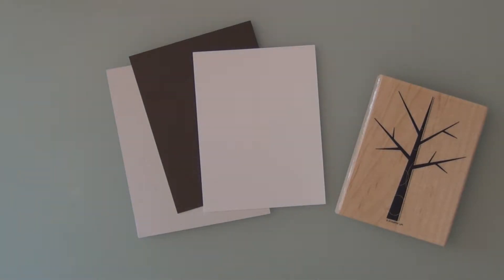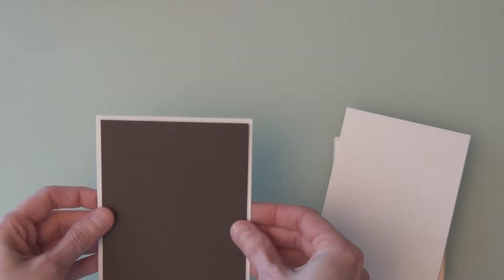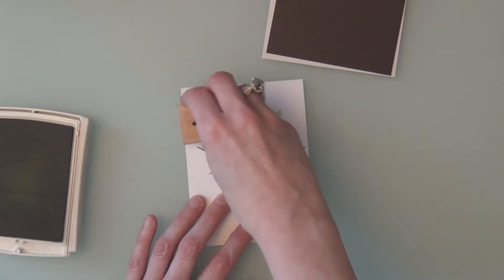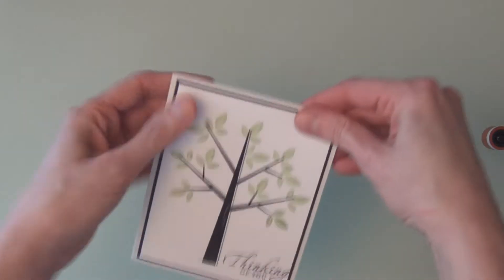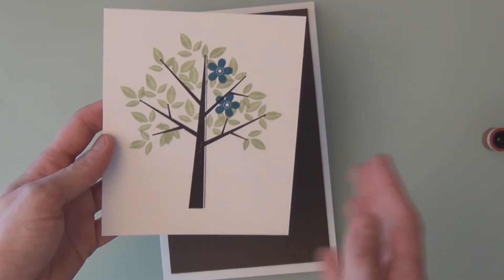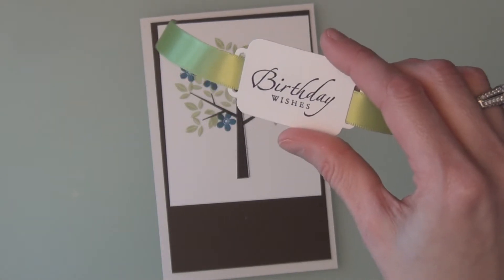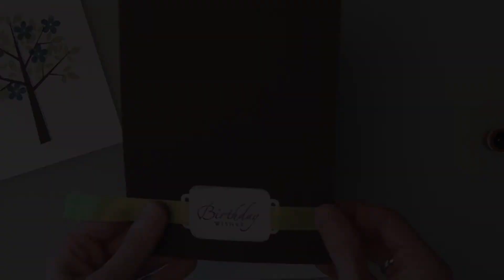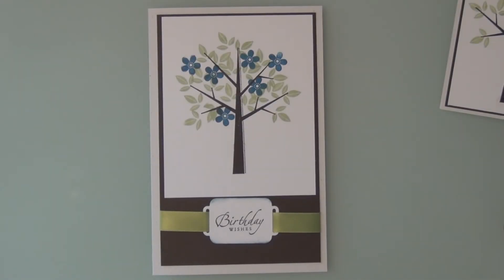A Card in a Hurry #1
Join me in my new card series called A Card in a Hurry.    I show you a simple and quick card that can be made in just a few minutes.   Immediately following that card, I show you how to make a "fancier" version of that card.